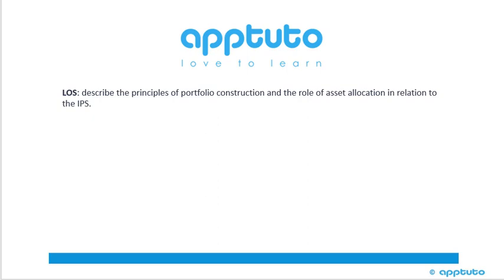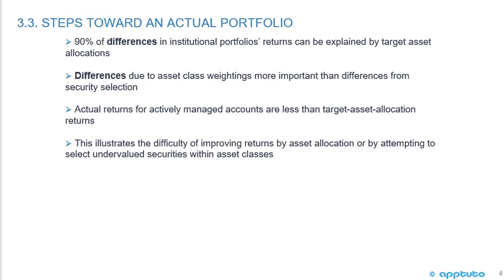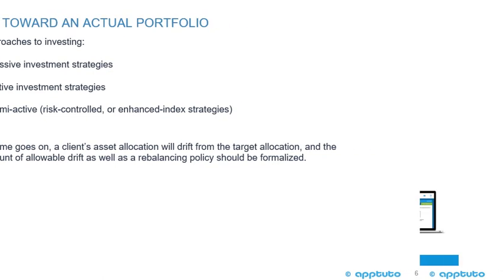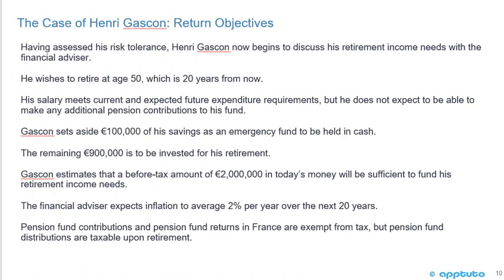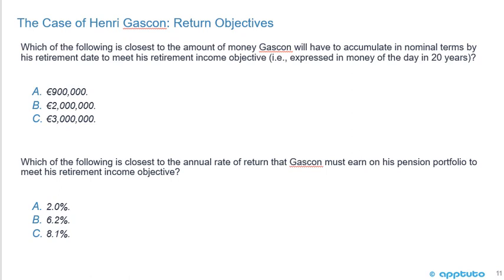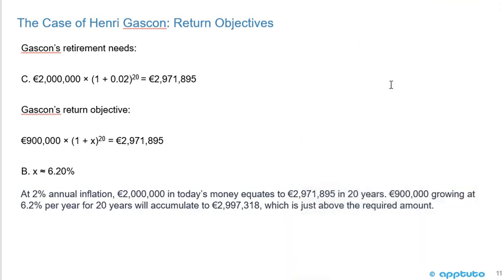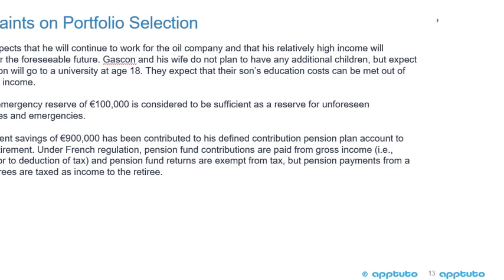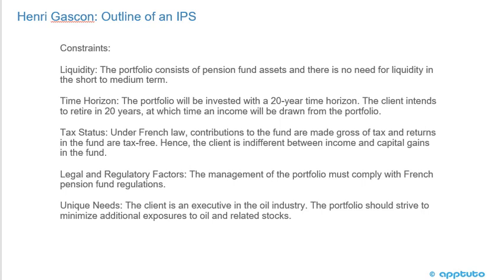describe the principles of portfolio construction and the role of asset allocation..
describe the principles of portfolio construction and the role of asset allocation in relation to the IPS.